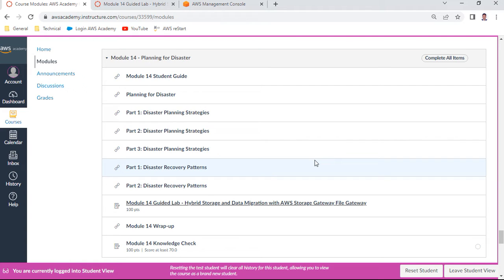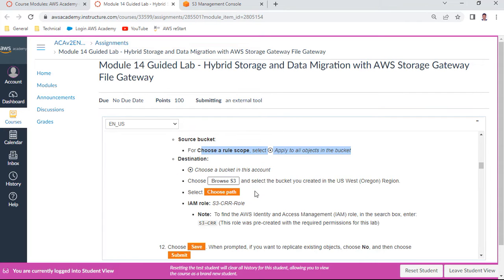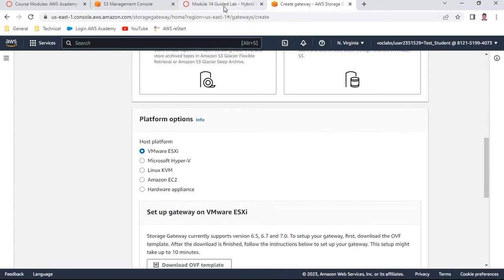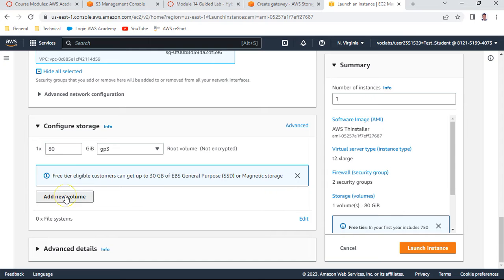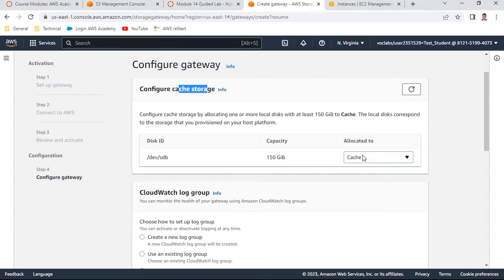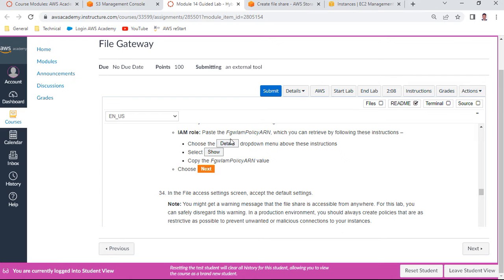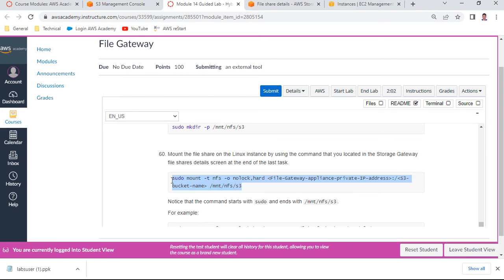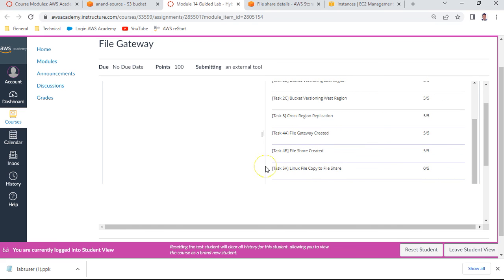AWS SAA - Module 14 – Guided Lab: Hybrid Storage and Data Migration with AWS Storage - Anand K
Module 14 – Guided Lab: Hybrid Storage and Data Migration with AWS Storage Gateway File Gateway

In this lab, you will use the AWS Storage Gateway File Gateway service to attach a Network File System (NFS) mount to an on-premises data store. You will then replicate that data to an S3 bucket in AWS. Additionally, you will configure advanced Amazon S3 features, like Amazon S3 lifecycle policies and cross-Region replication.

After completing this lab, you should be able to:

Configure a File Gateway with an NFS file share and attach it to a Linux instance
Migrate a set of data from the Linux instance to an S3 bucket
Create and configure a primary S3 bucket to migrate on-premises server data to AWS
Create and configure a secondary S3 bucket to use for cross-Region replication
Create an S3 lifecycle policy to automatically manage data in a bucket